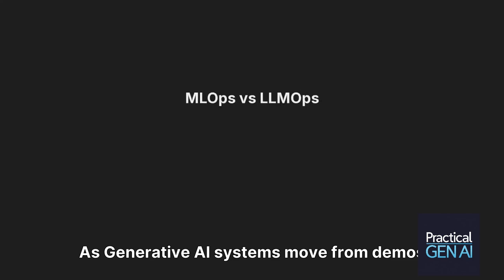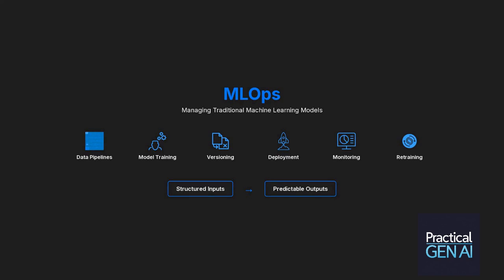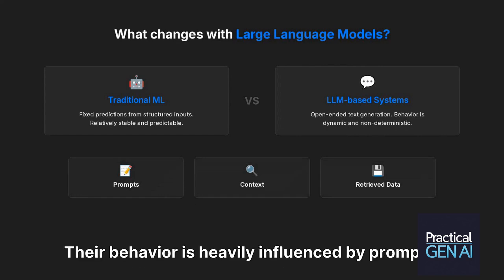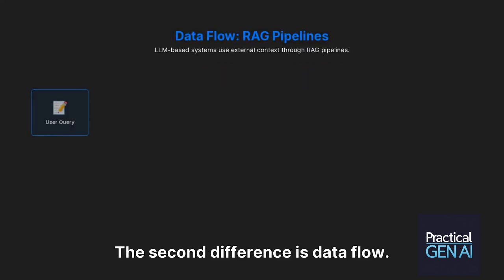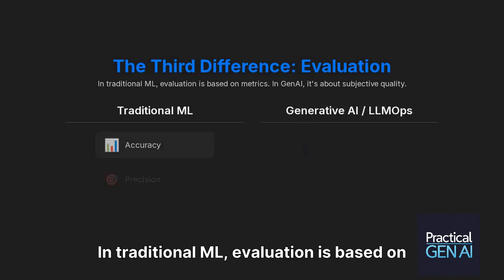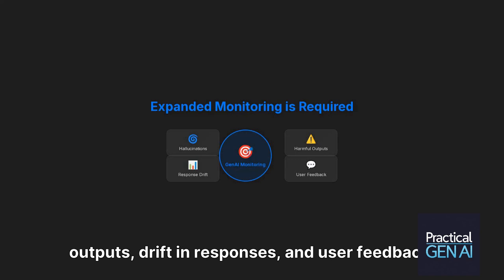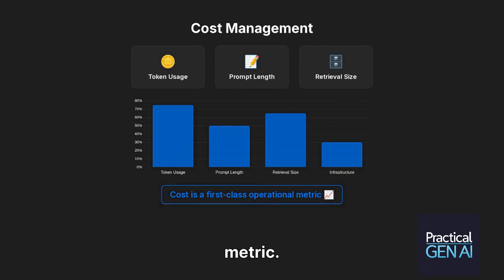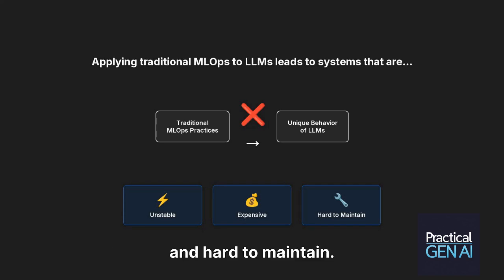MLOps vs LLMOps: What Actually Changes in Production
What is the difference between MLOps and LLMOps in real production systems?

In this video, we explain how LLMOps extends MLOps and what actually changes when deploying Generative AI.

As Generative AI moves into production, many teams realize that traditional MLOps is no longer enough.

In this video, we explain the real differences between MLOps and LLMOps, and what actually changes when building, deploying, and operating Generative AI systems.

You will learn:
- What MLOps focuses on in traditional ML systems?
- Why LLM-based systems introduce new challenges?
- What LLMOps adds on top of MLOps?
- How prompts, data, and models are managed in GenAI?
- Why monitoring GenAI systems is fundamentally different?
- What this means for AI and GenAI engineering careers?

This video is part of Practical GenAI, a channel focused on real-world Generative AI, MLOps, and AI career insights for working professionals.

GenAI • MLOps • LLMOps • AI Careers